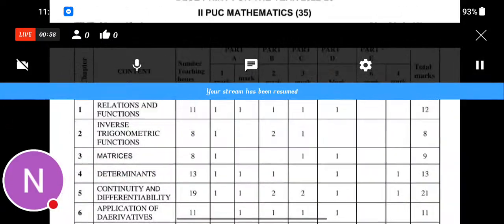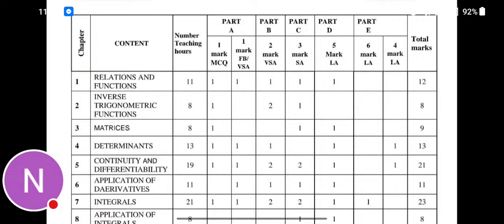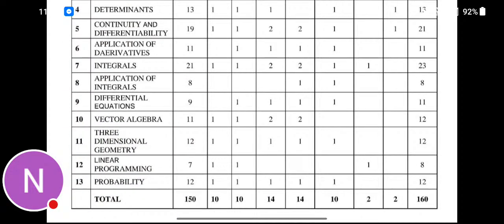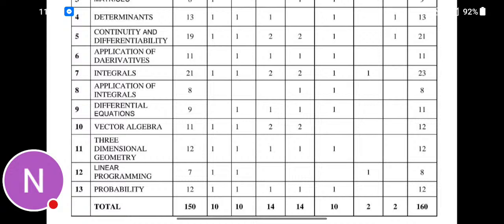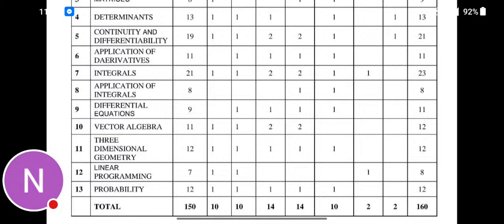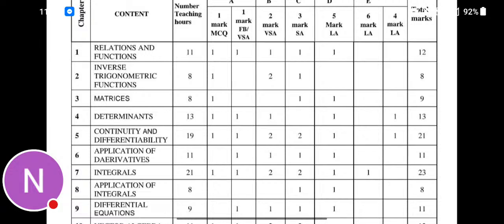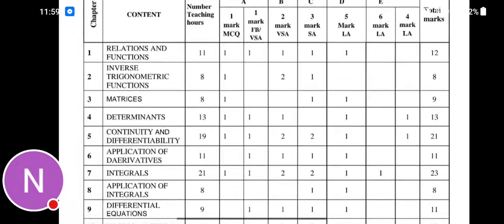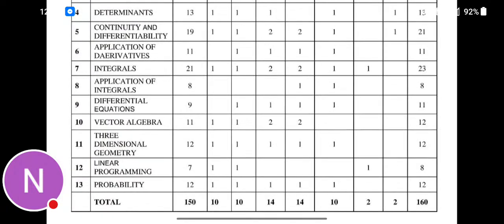2ND PUC MATHEMATICS BLUEPRINT KARNATAKA BOARD 2023